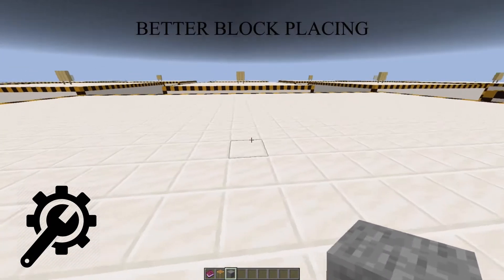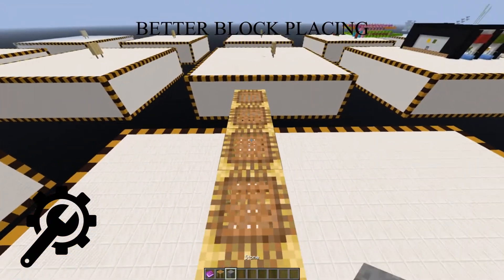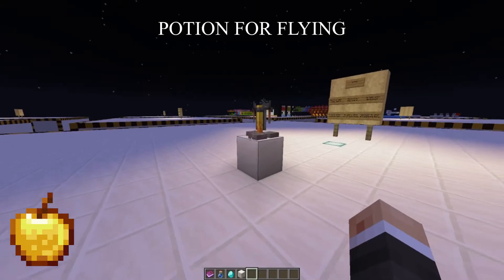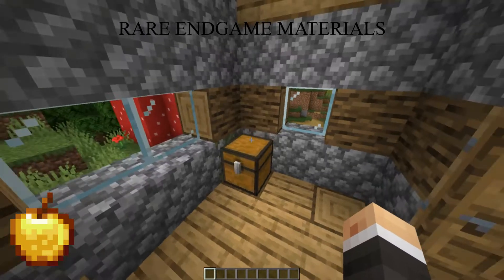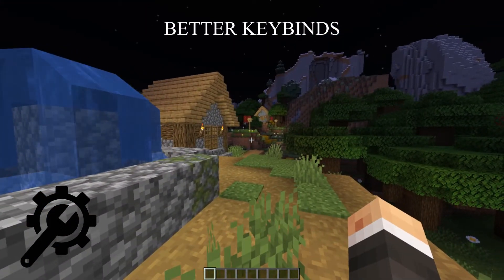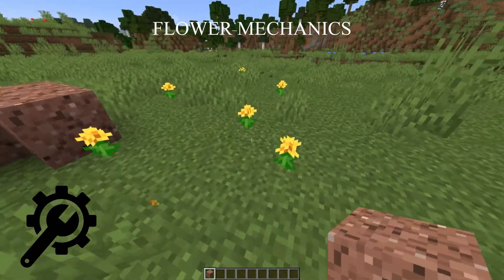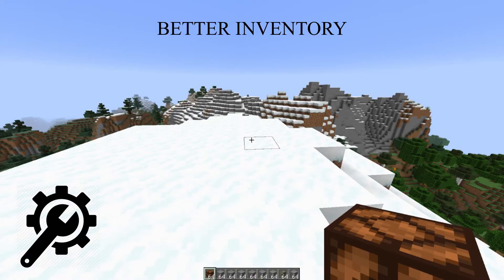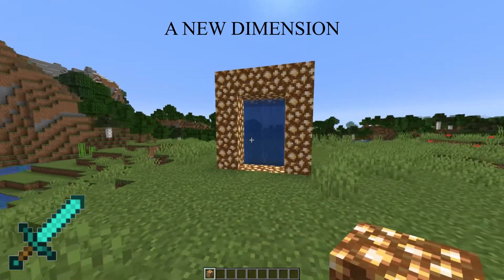Minecraft - My 1.15 wish list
This is my wish list for minecraft 1.15, there focus mostly on specific changes that I would like to see.
Sutch as better movement, inventory, and so on. Generally just trying to improve the game.
This video is made with minecraft 1.15 Java Edition in mind.